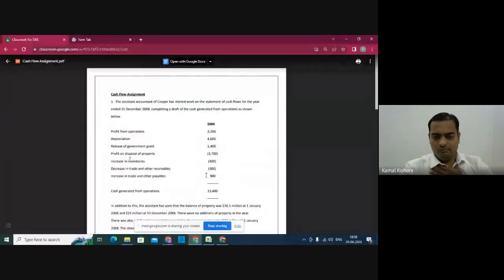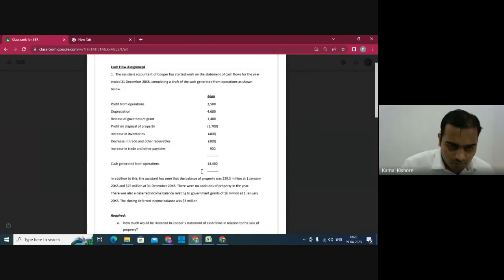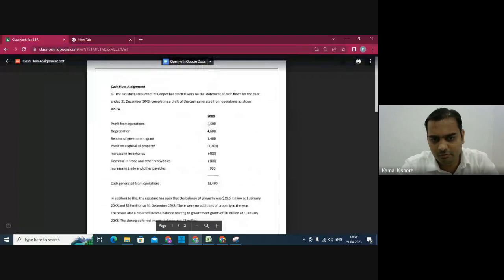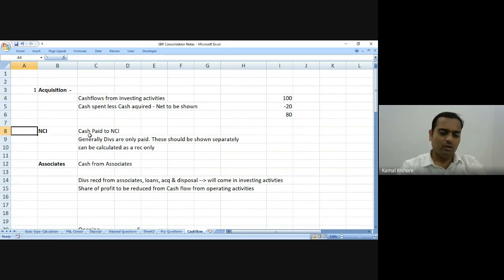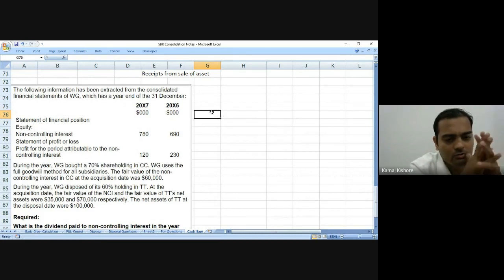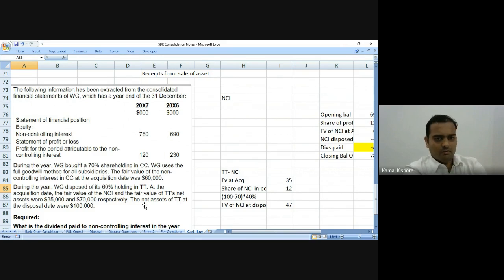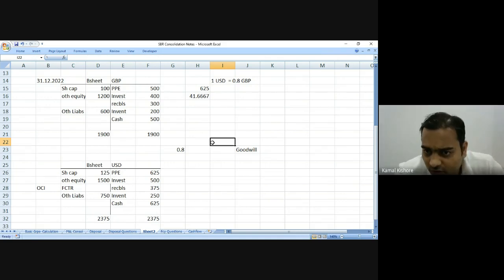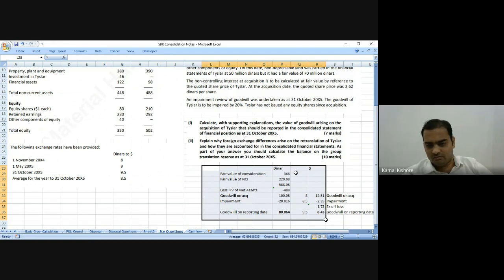ACCA SBR Consl Part 4 Cashflow & Fcy